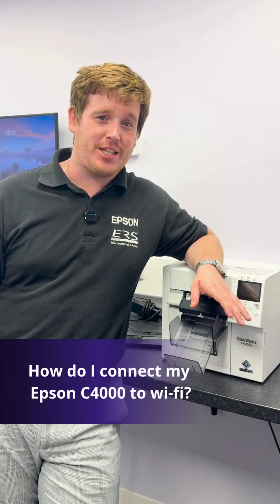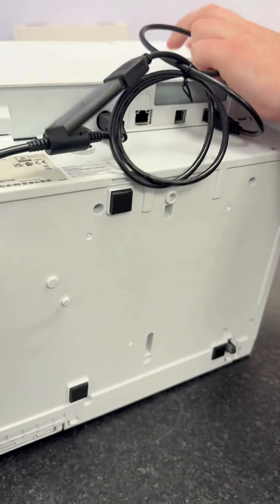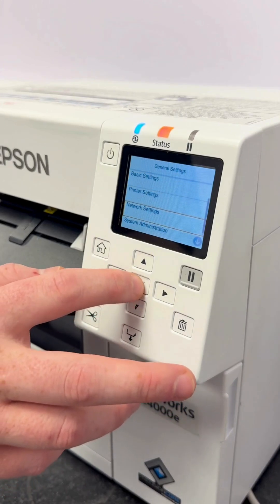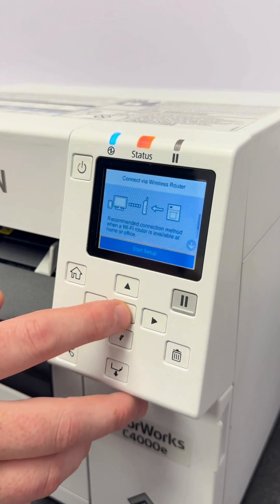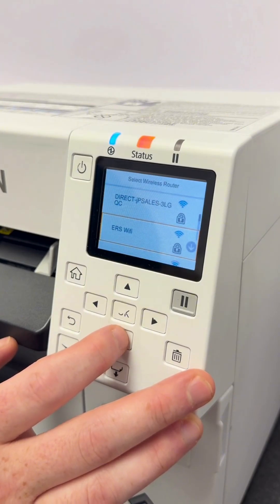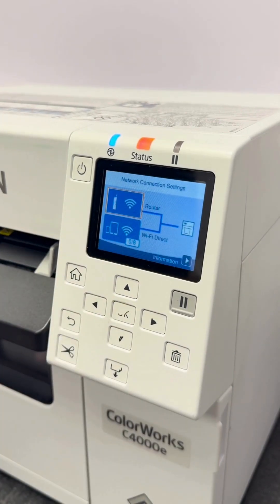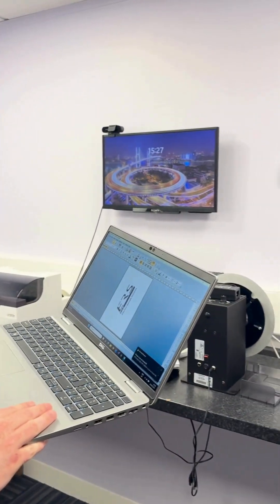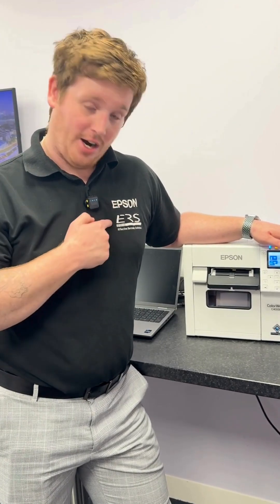How to Connect your Epson C4000 Printer to Wi-Fi (Step-by-Step Setup Guide) ☝🏻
If you’re searching “How do I connect my Epson C4000 to Wi-Fi?”, this is the video for you.

In this easy walkthrough, we’ll guide you step-by-step through the wireless setup process on the Epson C4000. Note: The wireless LAN dongle featured, is an additional accessory (that is not provided with the Epson C4000).